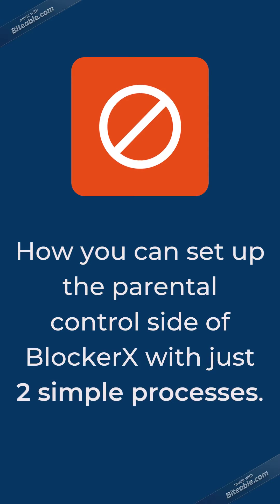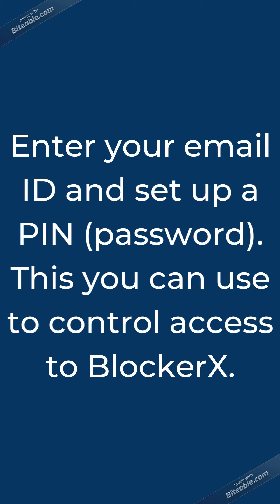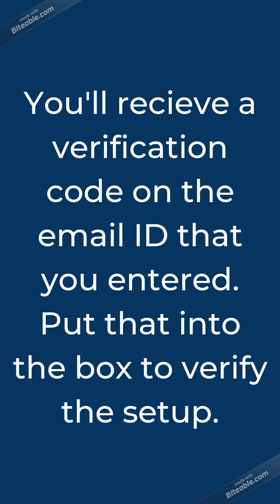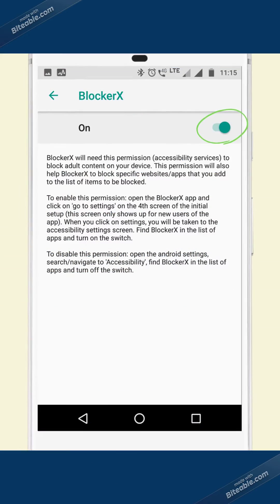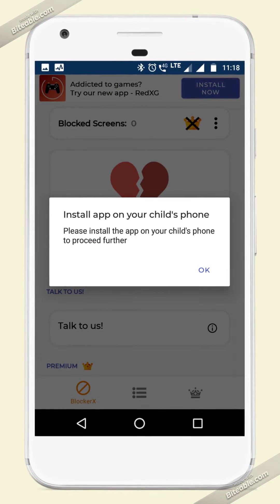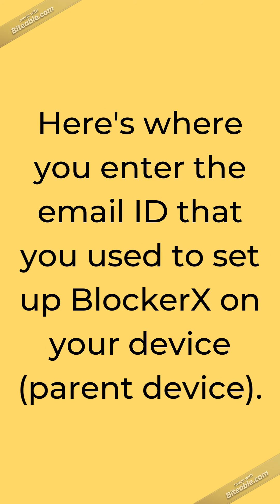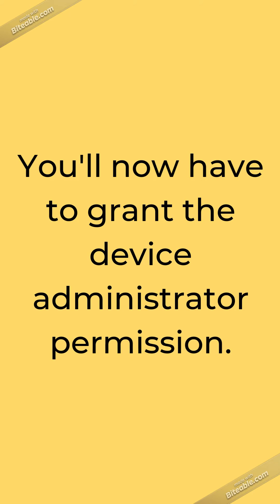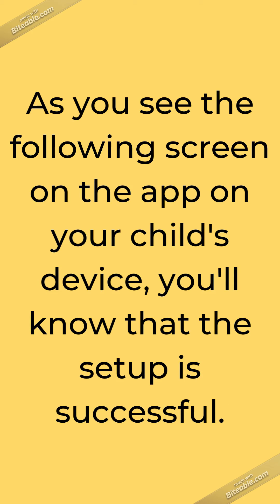Easy Setup for the Parental Control Version of BlockerX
Find out how you can protect your child(ren) from all adult content on the web by setting up the Parental Control version of BlockerX.